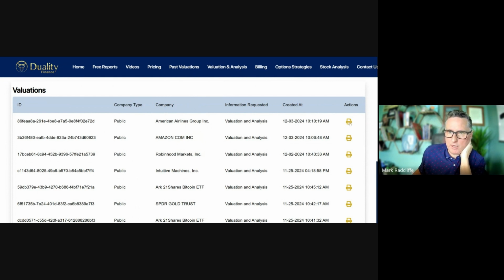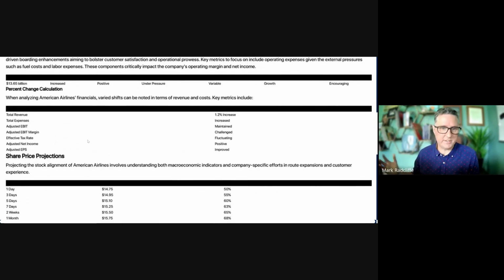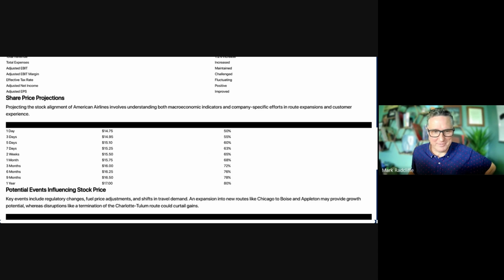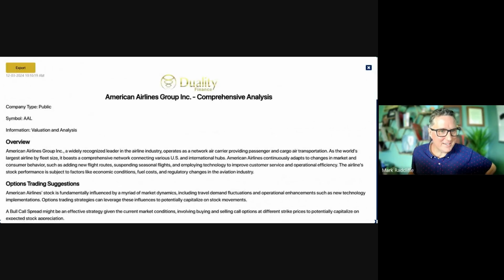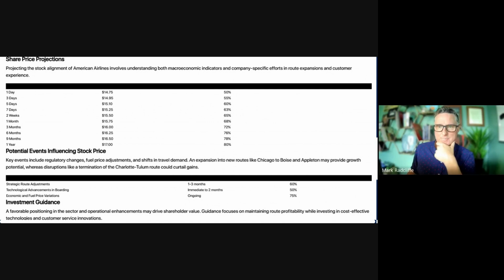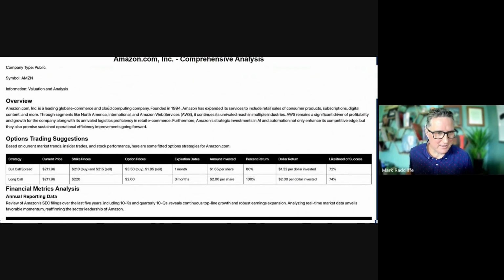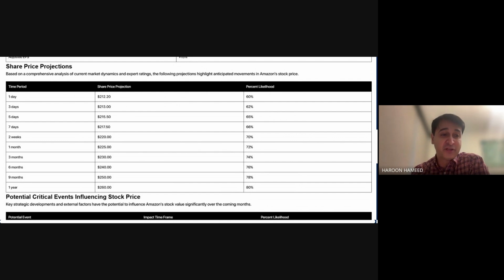Bullish on American Airlines and Amazon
This week we used the analysis tool in Duality Finance to find two stocks to trade that the market is super bullish on. Enter American Airlines and Amazon.

Sign up for Duality Finance and run complex stock analysis in seconds to give you more confidence on the directions that stocks will take:

All content is strictly for educational purposed only and should not be considered trading or investment advice or a recommendation for any security. AI can make mistakes and options involve risk.